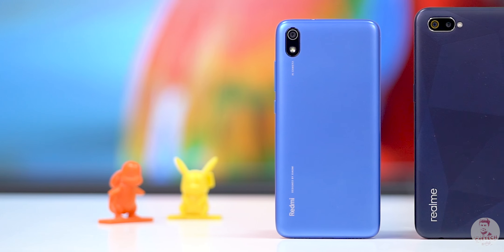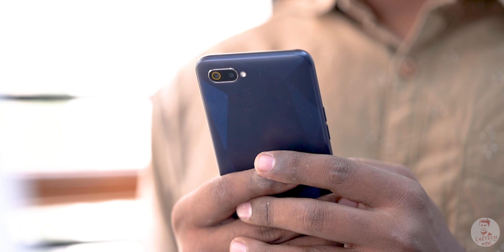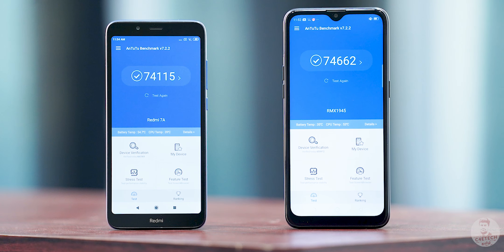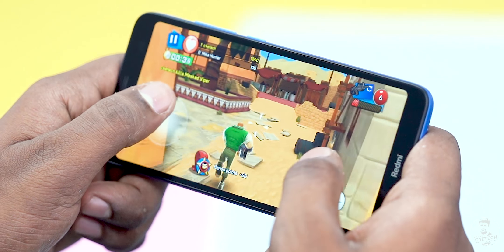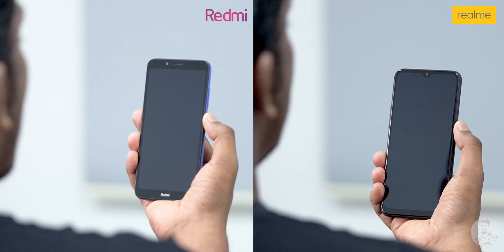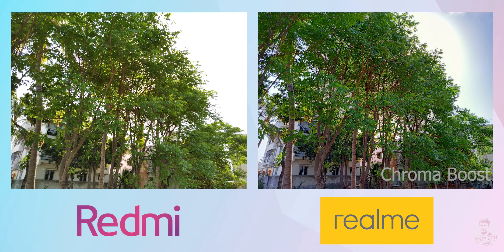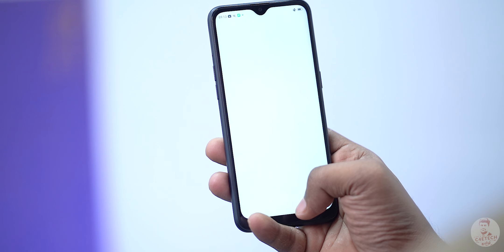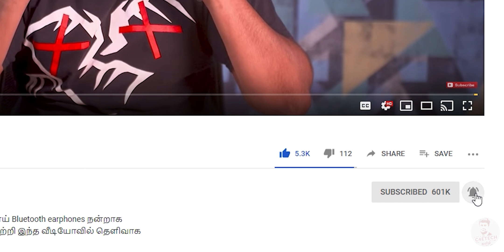Redmi 7A நல்லாத்தான் இருக்கு, ஆனா Realme C2 -ஓட நல்ல இருக்கா? Full Comparison (தமிழ்)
ஆறாயிரம் ரூபாய்க்குள் எந்த smartphone சிறந்தது? Redmi 7A -ஆ? இல்லை Realme C2 -ஆ? இந்த comparison வீடியோவில் விரிவாக பார்க்கலாம்.

If you are in the market looking for a phone in the sub 6k price bracket then probably you might have bumped into these two phones - the Redmi 7a and the Realme C2! But which among these two is the best option for you and which one should you get? In this video we take a closer look at that.

The Redmi 7A sports a 5.45 inch display while the Realme C2 has a 6.1 inch display.Both have HD resolutions and use IPS panel.

As for the optics,the Realme C2 has a dual camera setup with the primary being a 13MP f/2.2 sensor and the secondary is a 2MP depth sensor. On the other hand,the Redmi 7A has a single 12MP f/2.2 sensor.

In terms of front facing cameras,both the phones have a 5MP camera with f/2.0 and f/2.2 aperture on the Realme C2 and the Redmi 7A respectively.

Under the hood,the Redmi 7A sports a Snapdragon 439 chip while the Realme C2 sports a Mediatek Helio P22 chip. Both the phones have 2/3GB Ram variants along with 16/32GB storage.

Both the phones run on Android 9 Pie but have their own custom Uis on top of it.The Realme C2 comes with Color Os 6.0 while the Redmi 7A comes with Miui 10.

Again, both the Realme C2 and the Redmi 7A pack in a 4000mAh battery.

If you liked my "Redmi 7A நல்லாத்தான் இருக்கு, ஆனா Realme C2 -ஓட நல்ல இருக்கா? Comments are welcome too :)